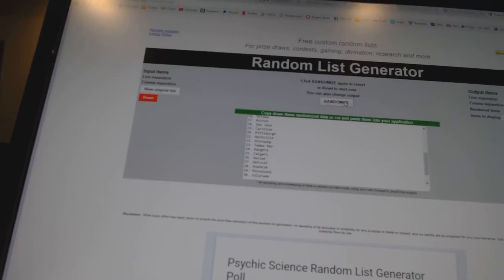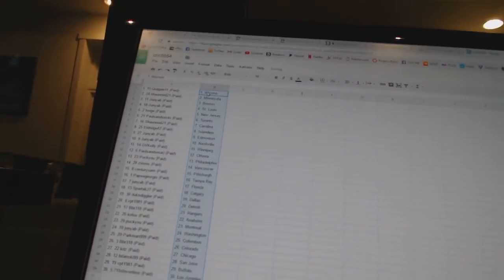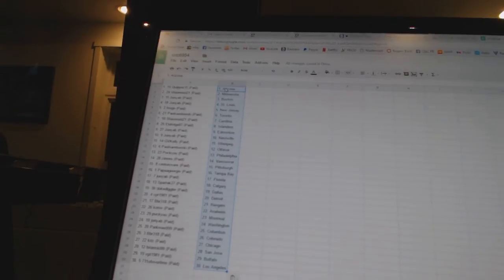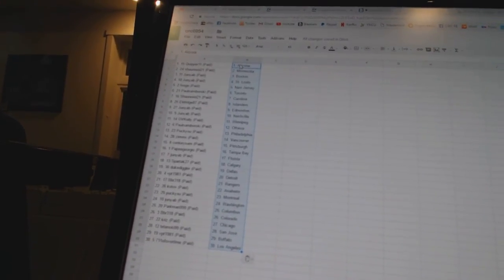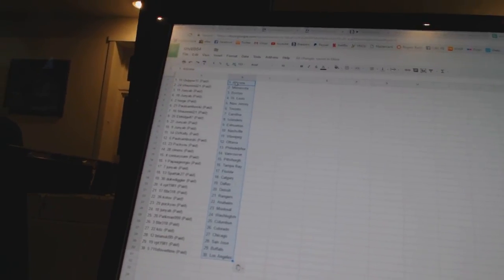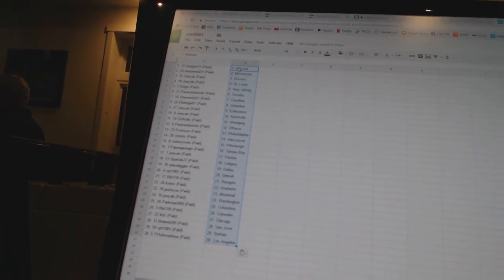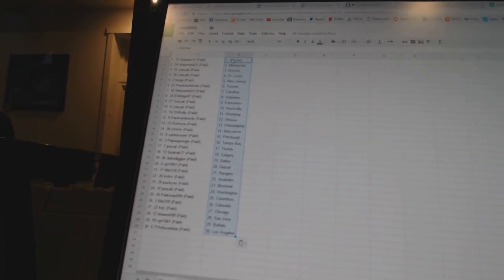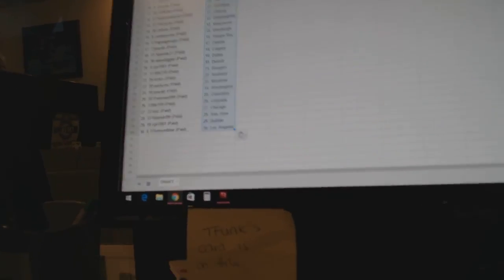Team Randoms - C&C GB #6954